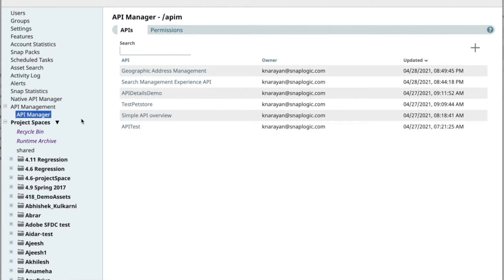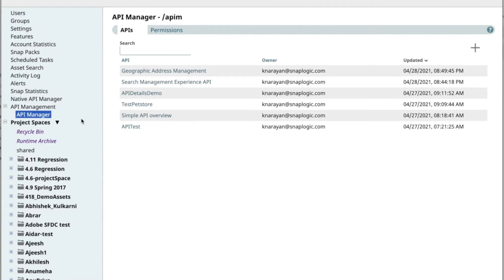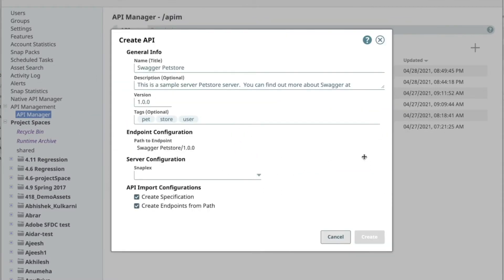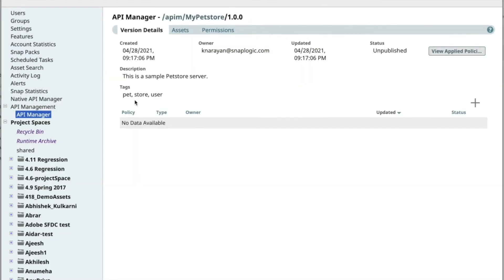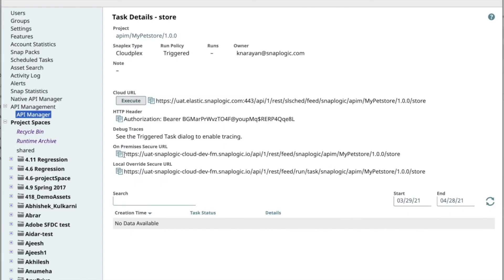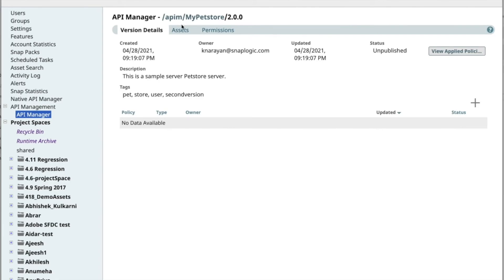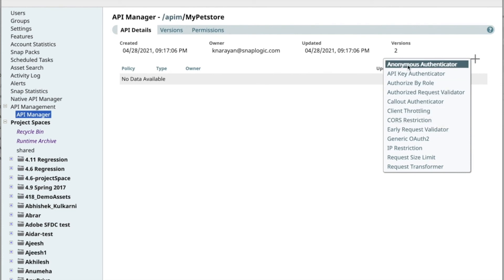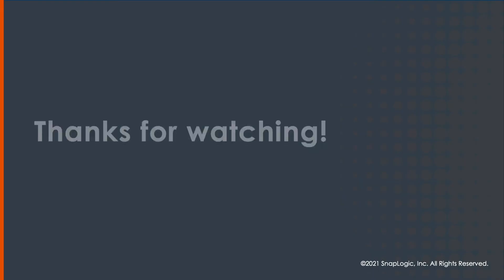May 2021 Release: API Management - Design First and Versioning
Learn how you can build APIs starting with Design First methodology and manage multiple versions seamlessly and independently with the May 2021 updates to the SnapLogic Intelligent Integration Platform.